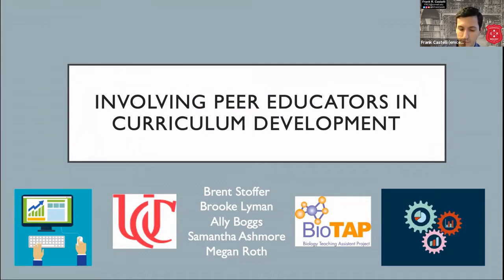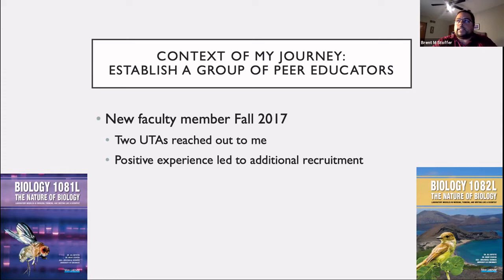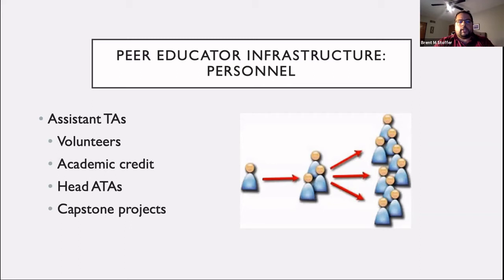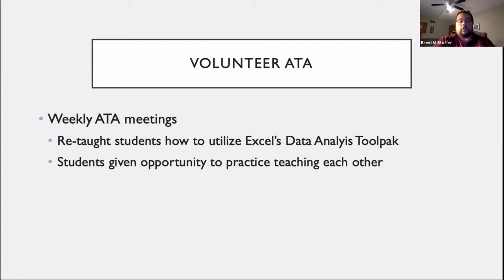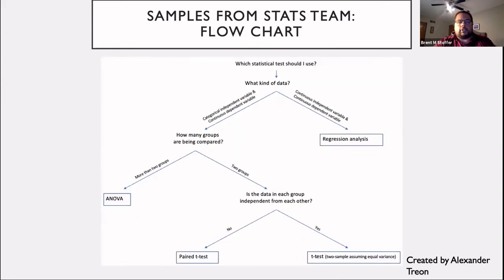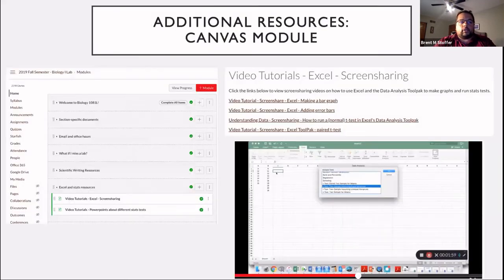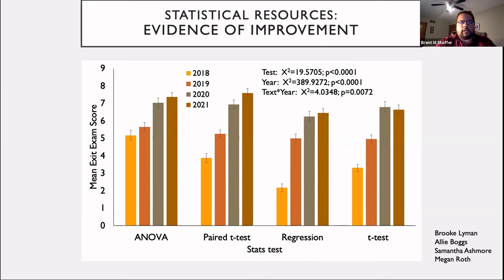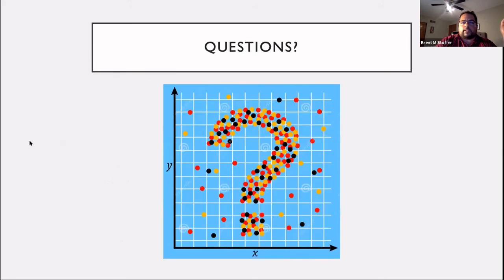21 2 004 Stoffer Peer educators in curriculum development improve their own statistical training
Incorporating statistics into biology curricula is essential for students to learn the foundations of data management, analysis, and visualization in a biological context. Here, we summarize the benefits of using peer educators in introductory biology labs at the University of Cincinnati in order to revamp the statistical curriculum of the course, with a special emphasis on ways to improve the undergraduate TA’s own knowledge and transferable skills.